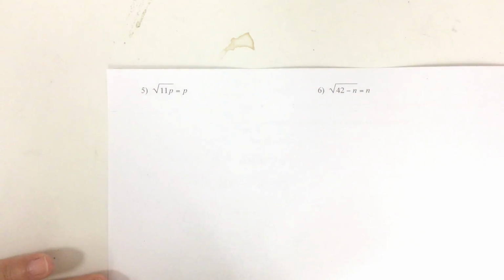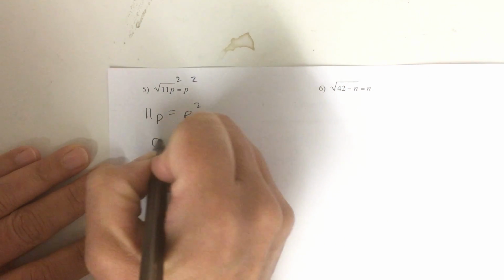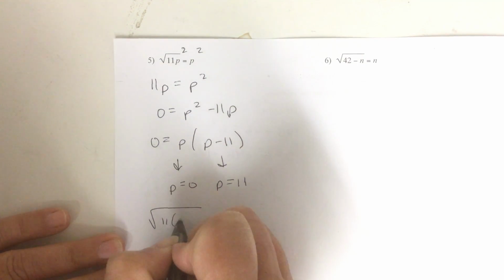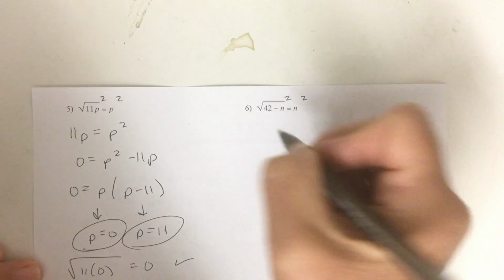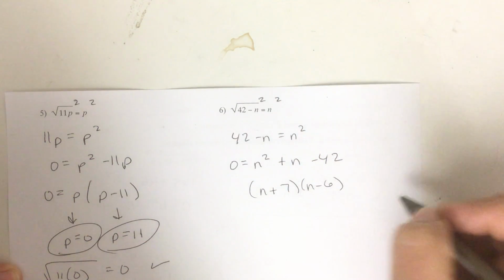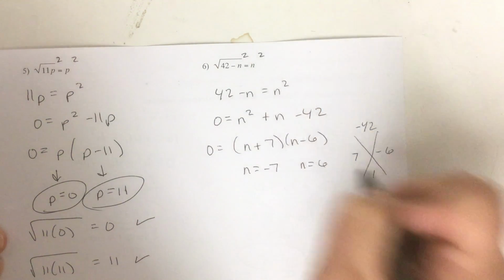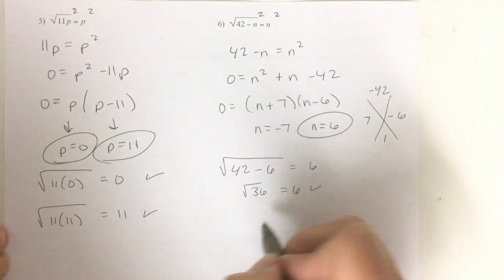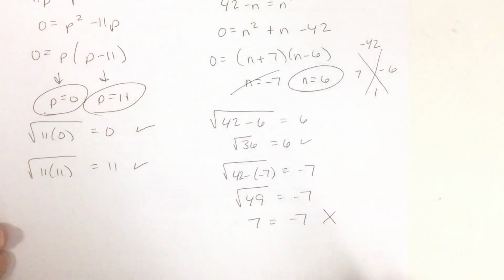Notes - Radical equations Level 3